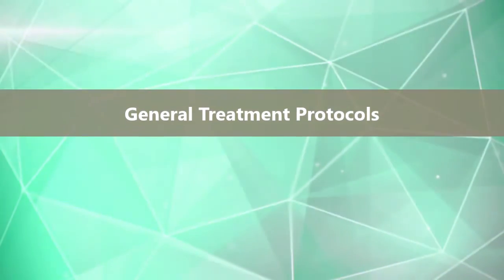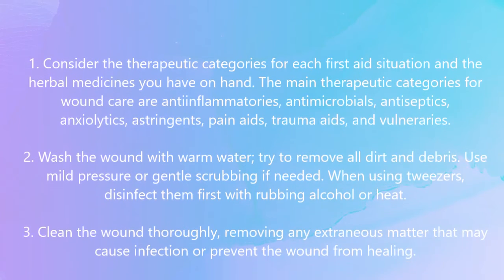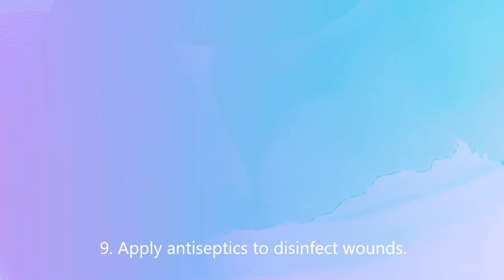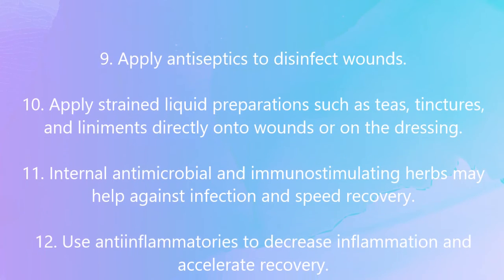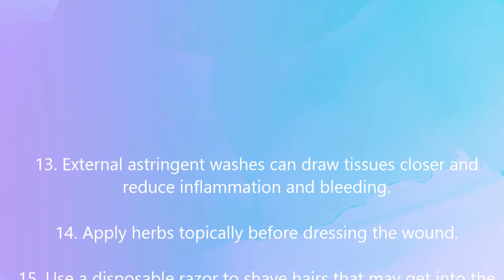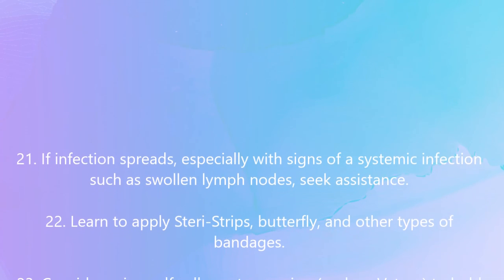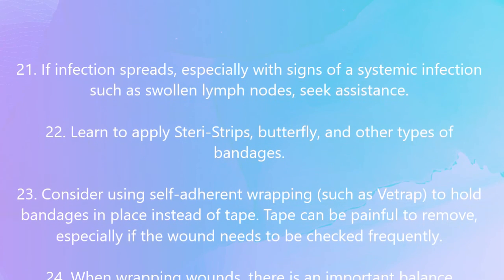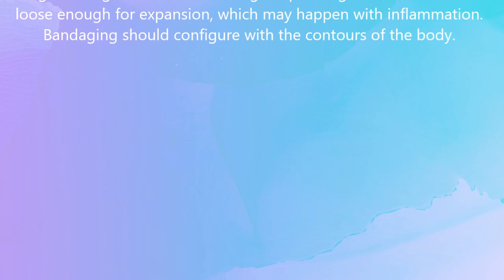General Treatment Protocols | Herbal healing treatment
Hello! Everone In This Video we Discuss about the General Herbal Treatment protocs and its benefits.